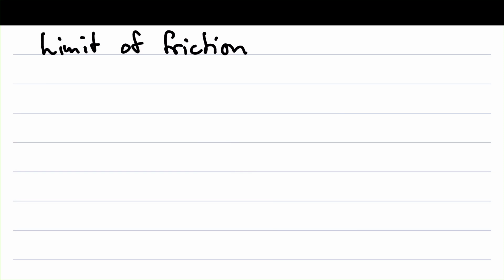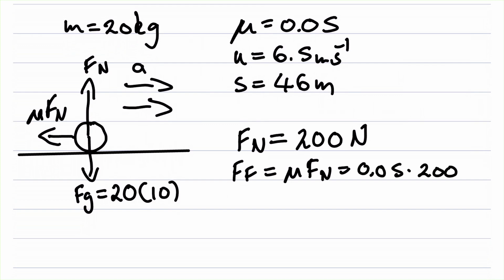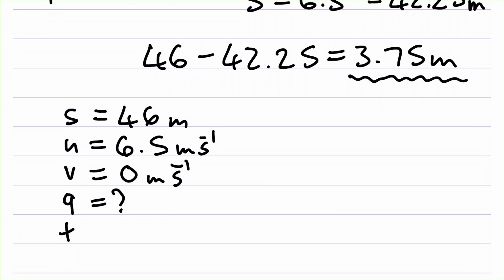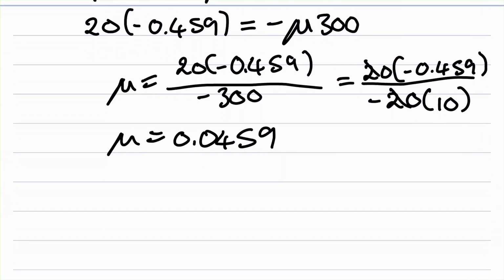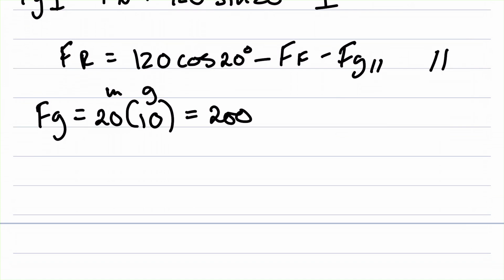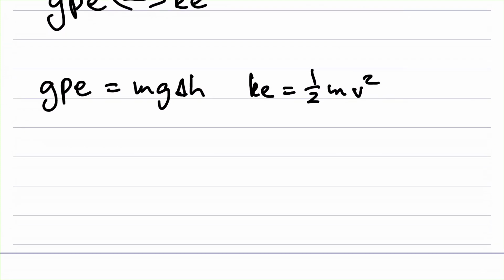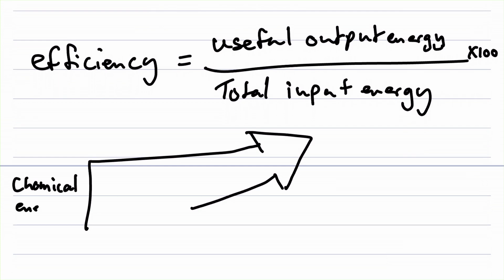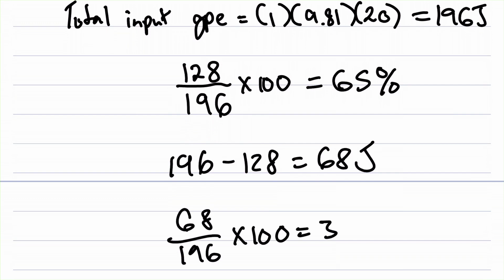A level: Mechanics Frictional Force, and Physics Gravitational Potential Energy and Kinetic Energy.